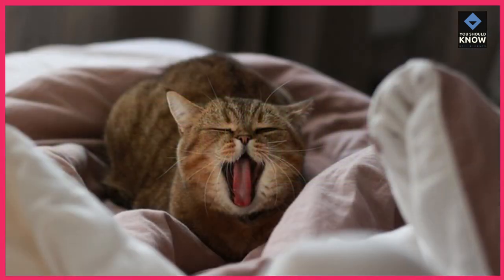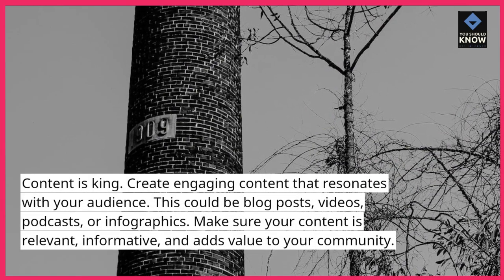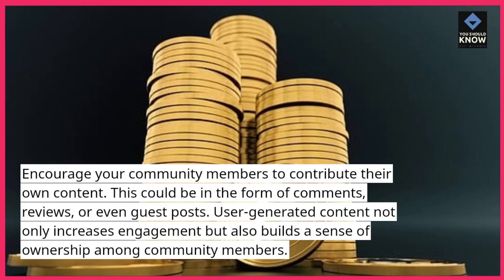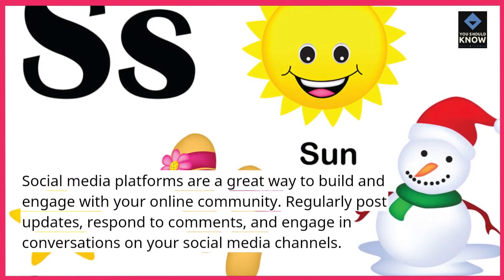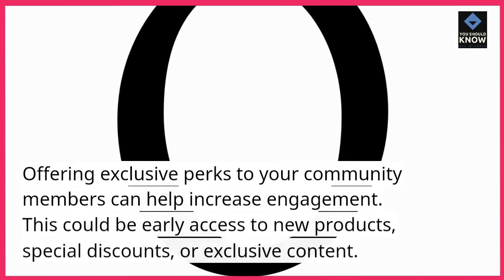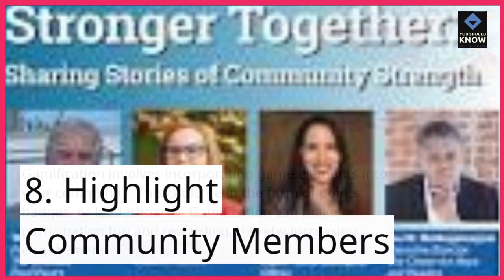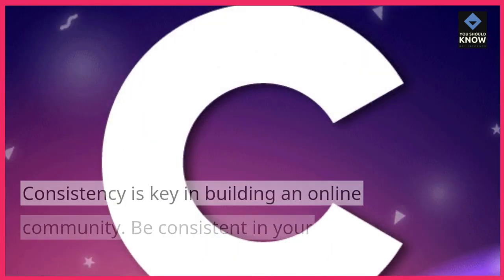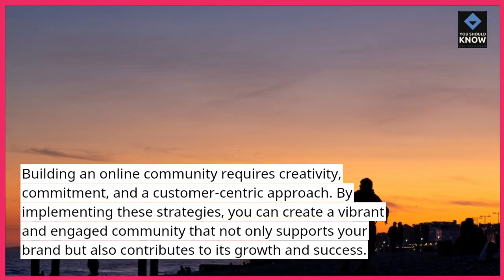Top 10 Creative Ways to Build Community Online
Foster connections in the digital realm! Discover creative ways to build a sense of community online, whether through collaborative projects, interactive content, or shared experiences.